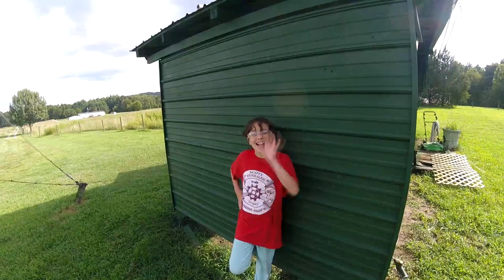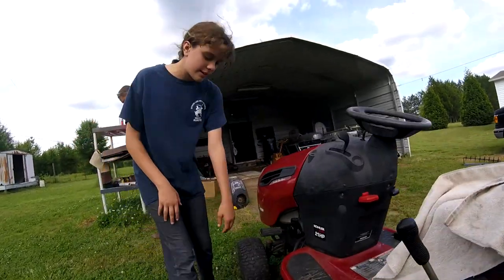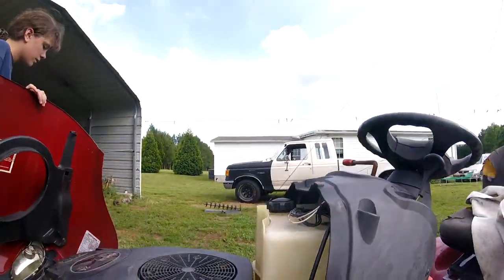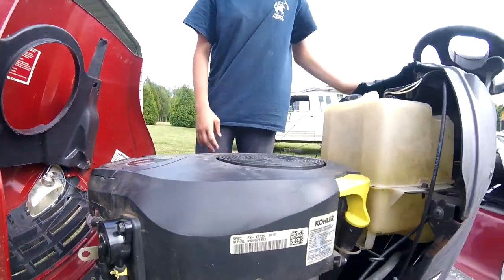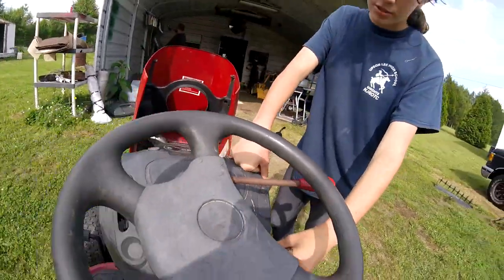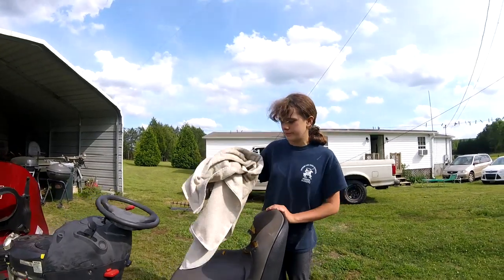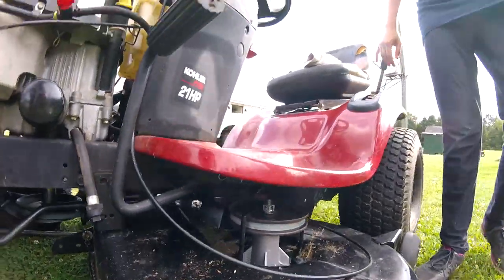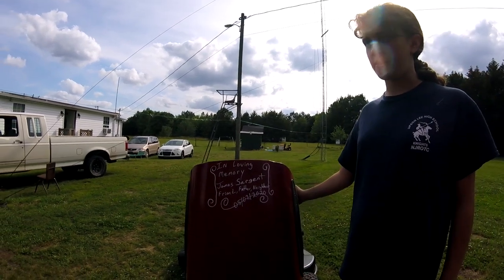Final Episode of Tera's Lawnmower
We bought a zero turn a few years ago and have had a few issues with it. It quit pulling and we tried to fix it with no success. So we found a "junk" lawnmower, transferred parts from the zero turn to the other lawnmower and got it fixed up like new. Now Tera has her own lawnmower.
If you like our content and would like to chip in please do so .

Main Camera:
GoPro Hero Session4

Software:
Movie Studio Platinum 16.0